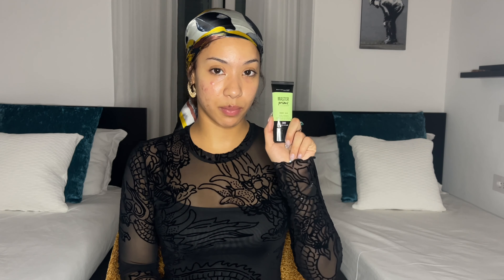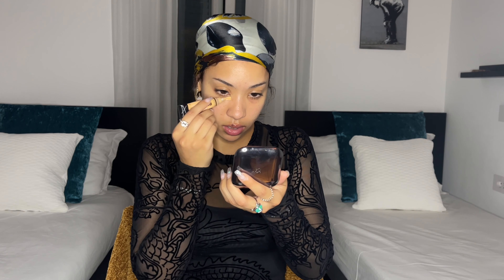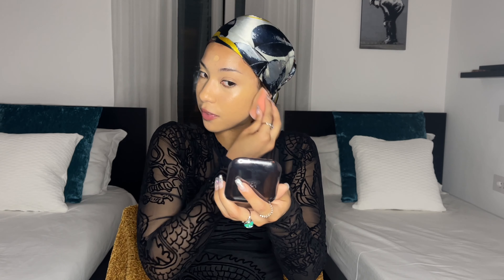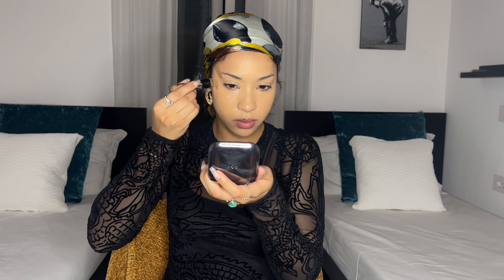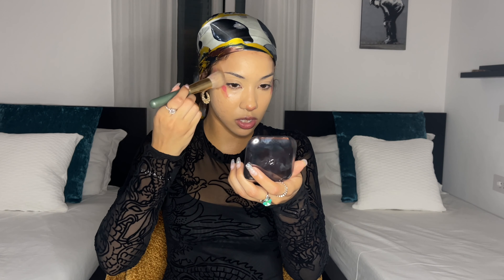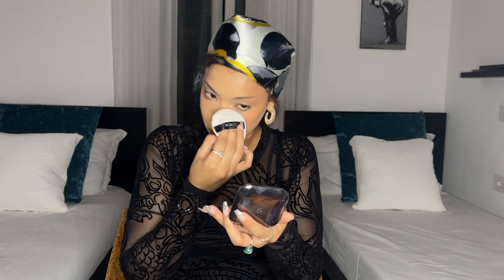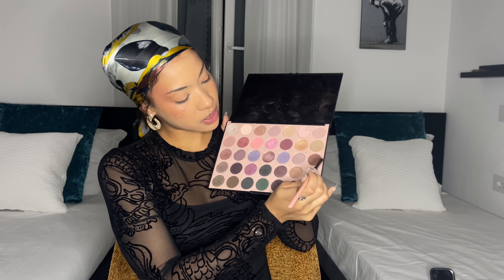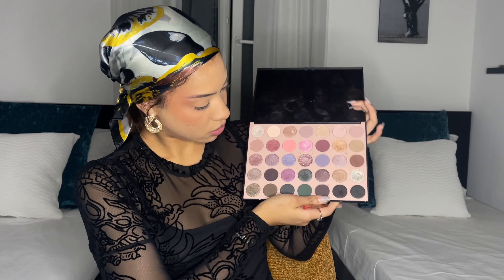✨NYE ✨Makeup + Outfit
Hello, Lovelies 🥰,

🌹THE PRODUCTS I USED FOR THIS LOOK :

MAYBELLINE MASTER PRIME:300

L'OREAL INFALLIBLE 24HRS MATTE COVER: 230 RADIANT HONEY

LA GIRL PRO CONCEALER: GC991

MAYBELLINE FIT ME CONCEALER: 11 VANILLA

MAYBELLINE MARVEL INSTANT ERASER CONCEALER: 145 WARM OLIVE

FENTY BEAUTY CHEEKS OUT: MACCHIATO 03

NO7 BRONZER: CARAMEL

KIKO RADIANT FUSION BAKED POWDER: 04

KIKO MILANI POWDER PUFF

REVOLUTION BANANA BAKED POWDER

MILANI MERLOT MOMENT CREAM BLUSH: 140

BLACK RADIANCE ARTISAN BAKED BLUSH: WARM BERRY

MORPHE EVERYDAY CHIC 25C PALETTE

KIKO MILANI GLITTER EYELINER: 02

MAYBELLINE FALSIES LASH LIFT MASCARA: BLACK

AMAZON: FANXITON Half Lashes Natural Look Wispy Cat Eye Lashes 3D False Eyelashes Fluffy Soft 10 Pairs 15MM Short Faux Mink Lashes Sets Pack

L'OREAL COLOUR RICHE - 185 MISS MAGENTA

FENTY KILLOWAT FOIL PALETTE

MAYBELLINE LASTING FIX MAKE-UP SETTING SPRAY MATTE FINISH